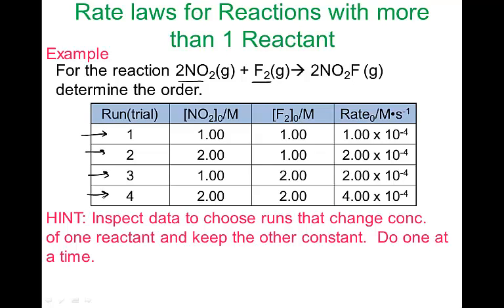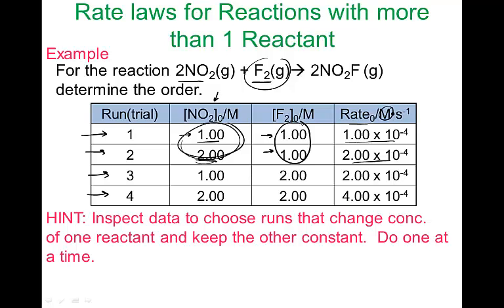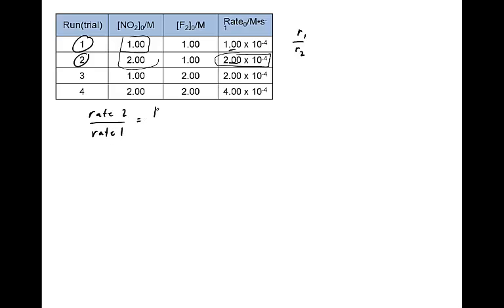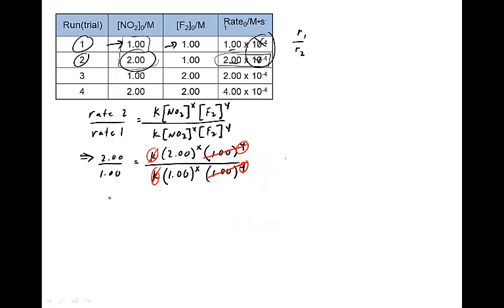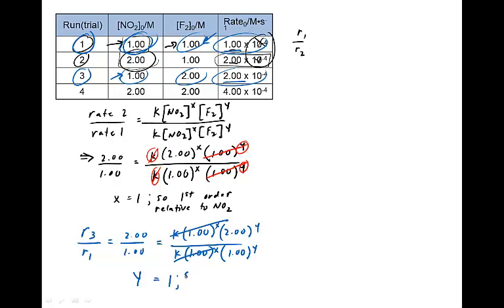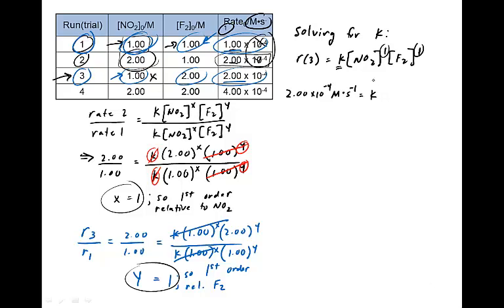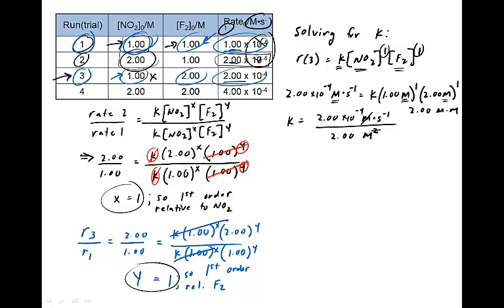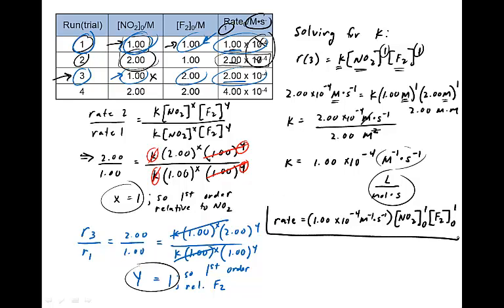method of initial rates part2 3